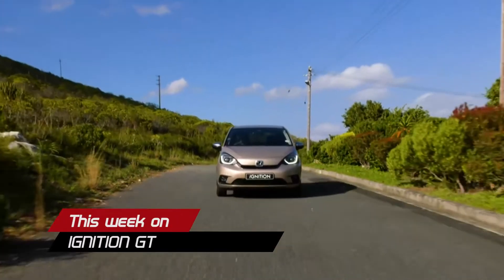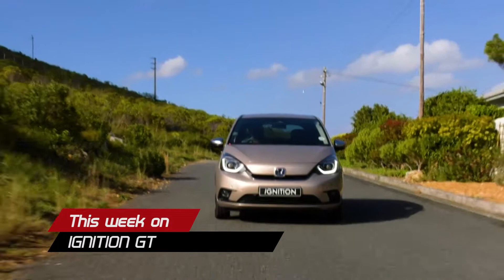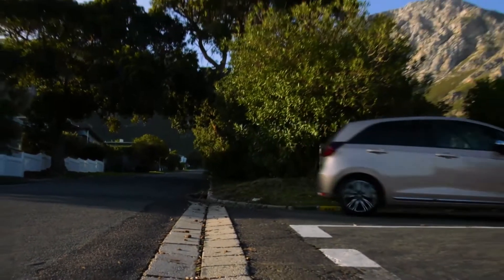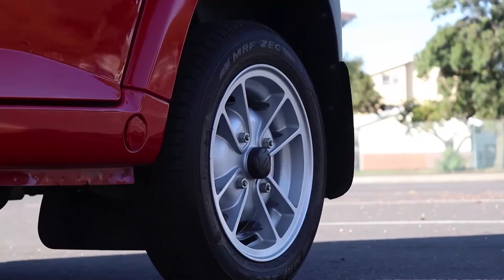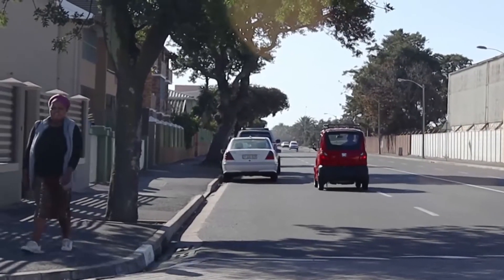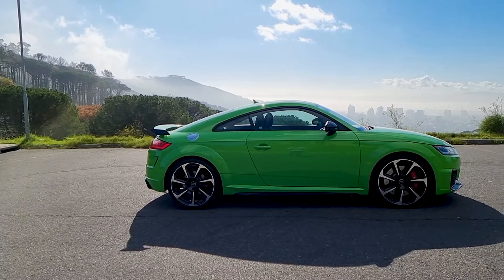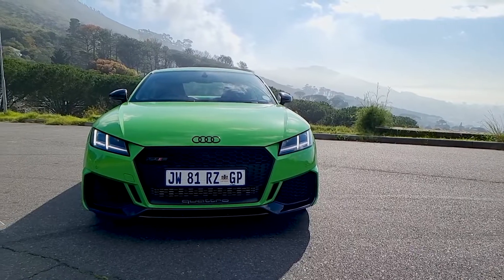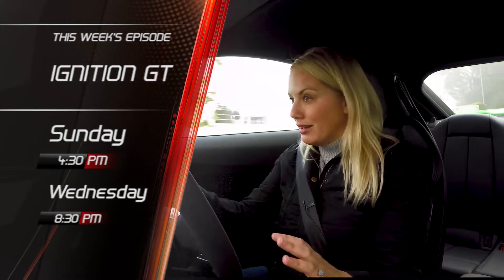IGNITION GT: Honda Fit Episode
Coming up on IGNITION GT:
Honda jazzes up the B segment with the launch of the new FIT. We also take an in depth look at South Africa's cheapest car, the Bajaj Qute while Juliet
blows away the cobwebs with the Audi TT RS!